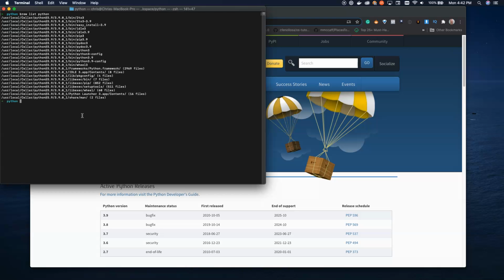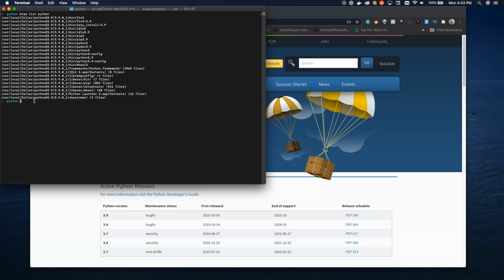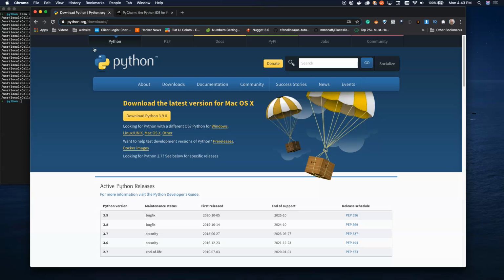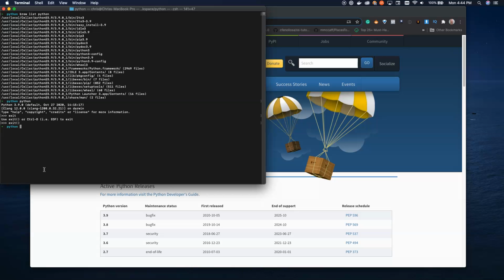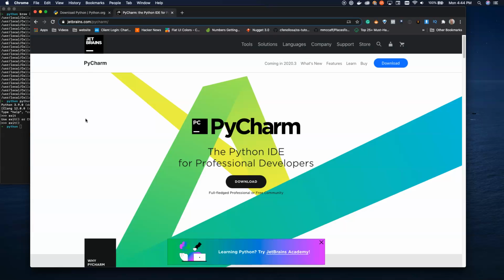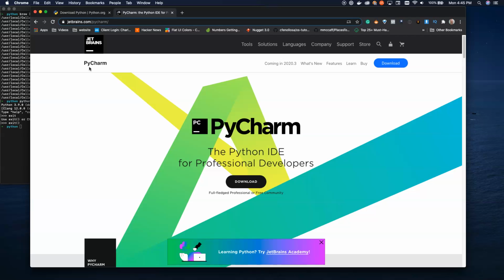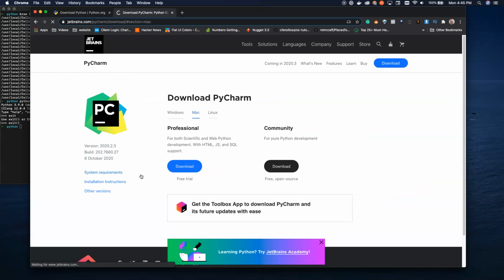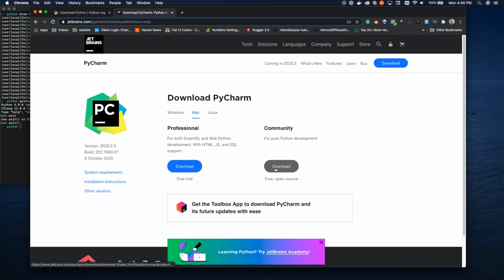Python Tutorial Crash Course - Lesson 0 - Install Python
Before you can jump into programming with Python, you need to first install it.

In this video, Chris will walk you through installing using either a package manager (like Homebrew) or downloading the installing package directly

Next, you will install the most popular Integrated Development Environment for python: PyCharm.